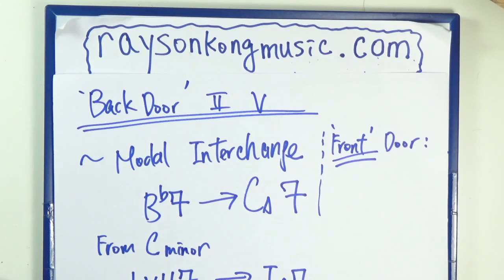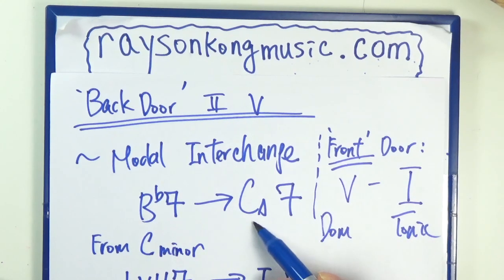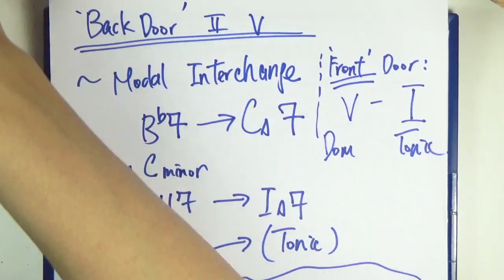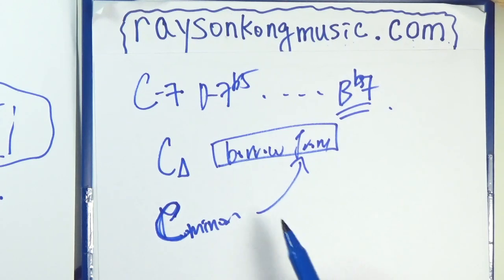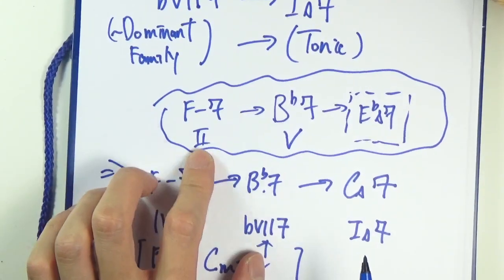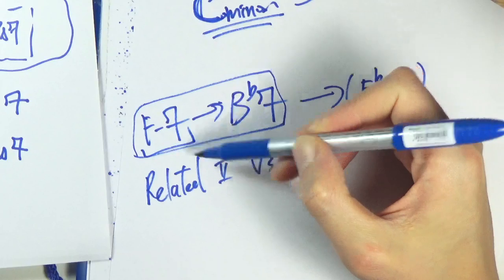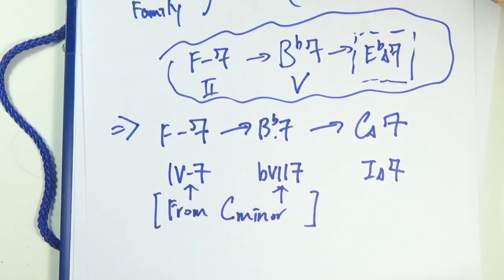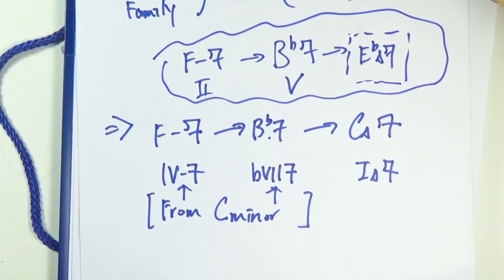Ch 7C Part 10 Back door II V